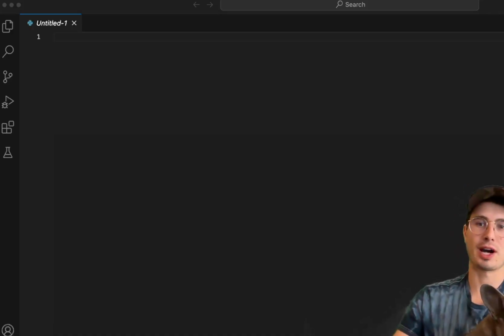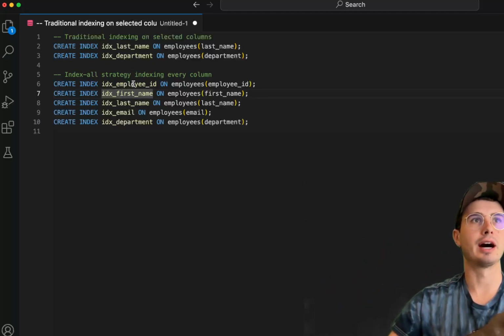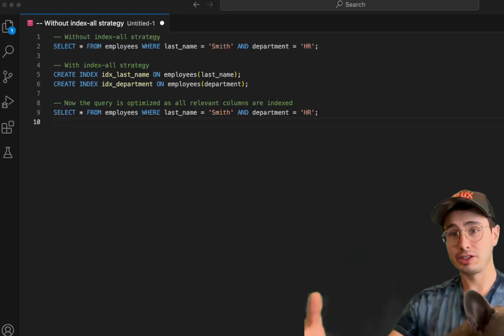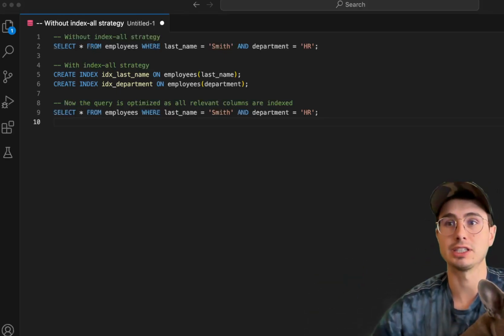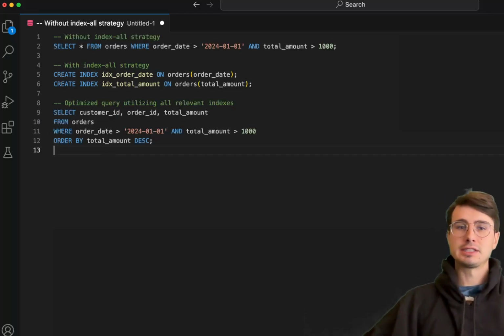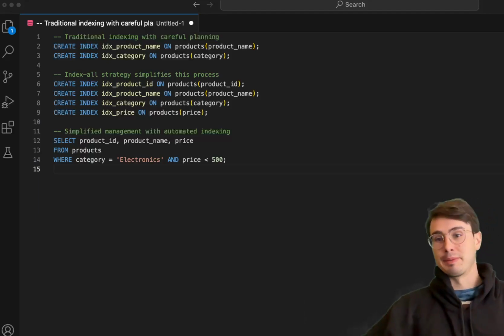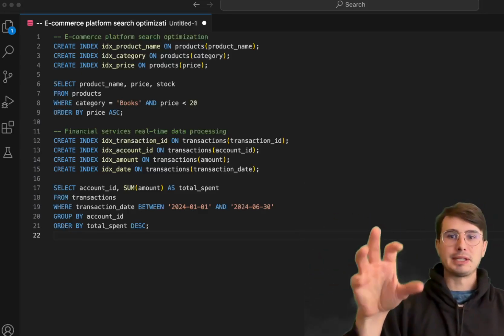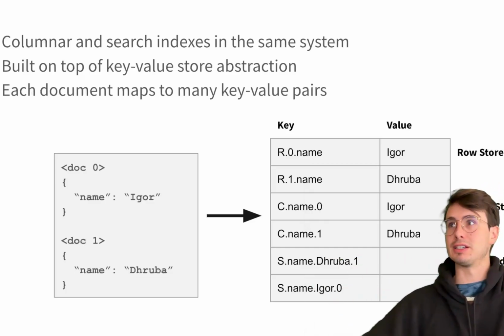How to Use Index-All to Make Your Database and SQL Queries Hum!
In this viewer request video, I'll show you how you can use an index-all strategy to make your database run as efficiently as possible! I'll also take a peek at how Rockset uses converged indexes to take those strategies a step further!